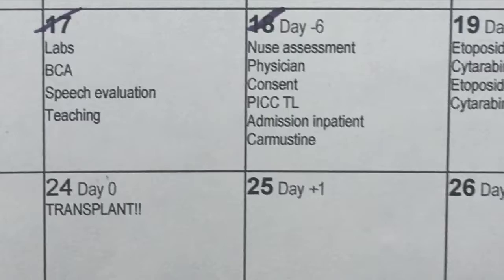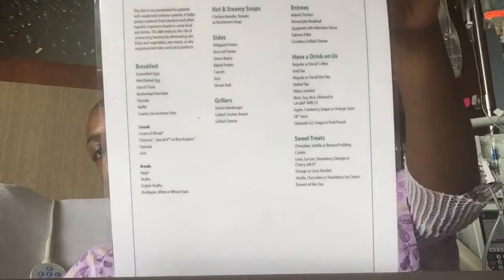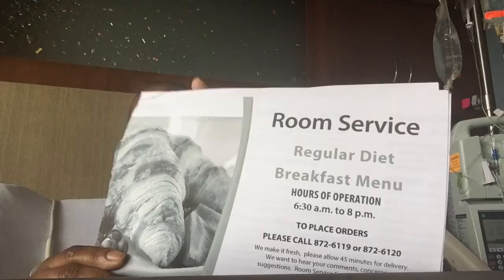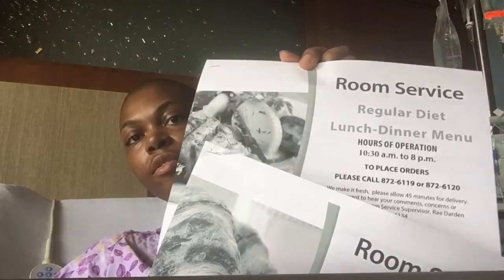23 with cancer| blog Day1 (day-5)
I came to fight 🥊💪🏾| aquateal journey♒️ | 4 weeks in the hospital